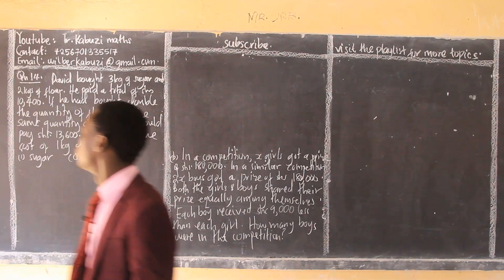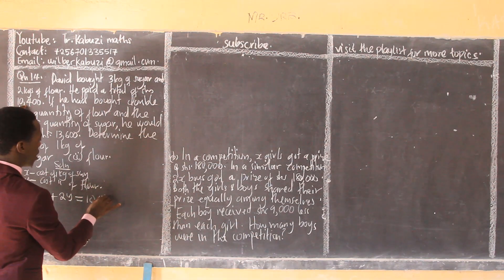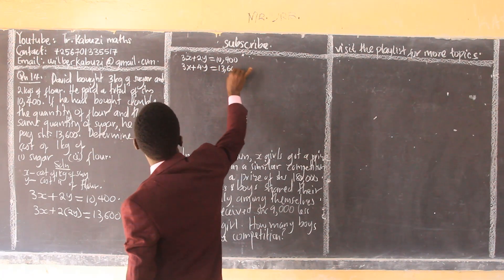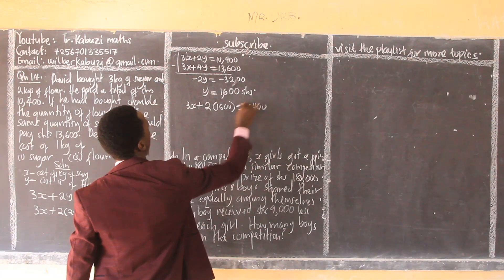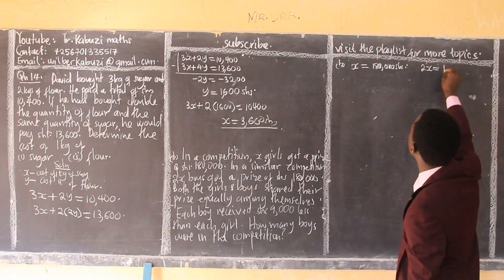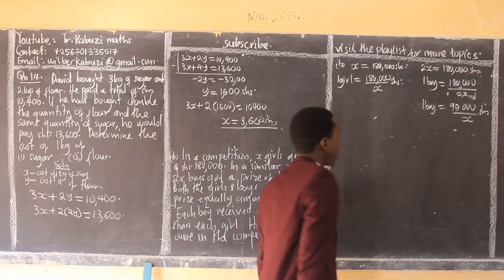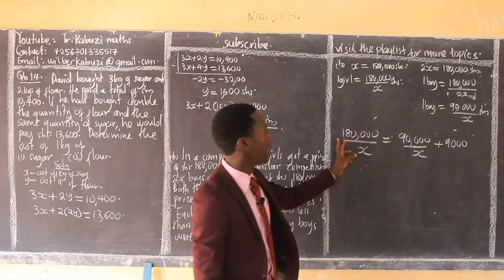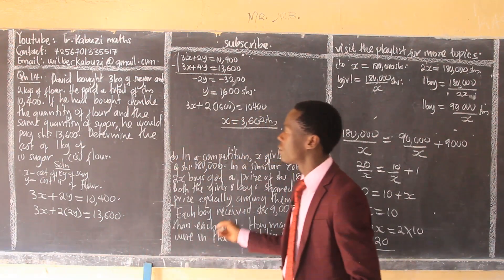UCE 2023 solution to number 14...............